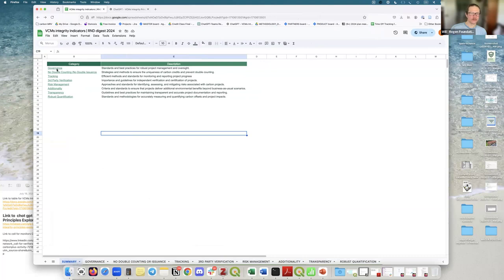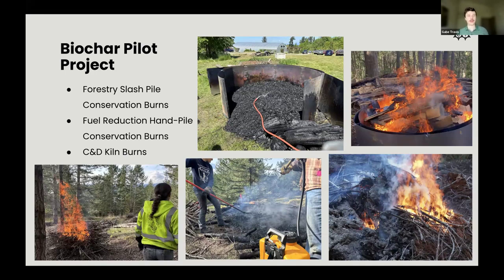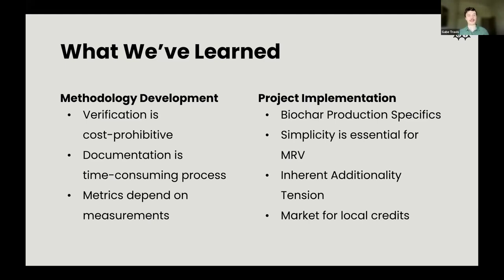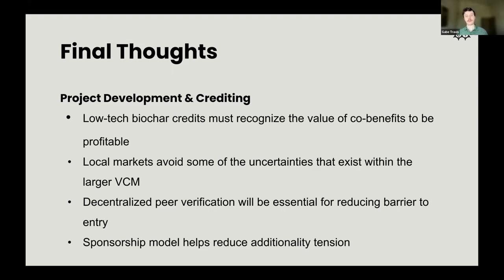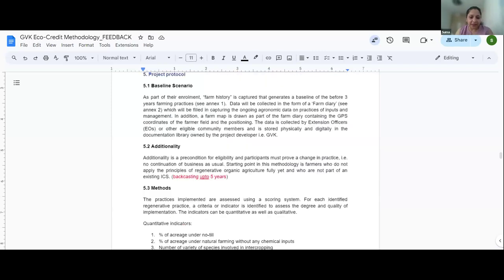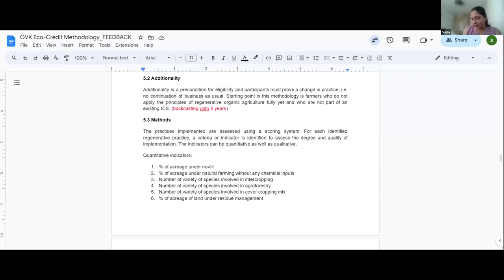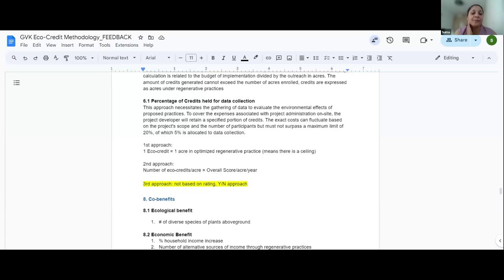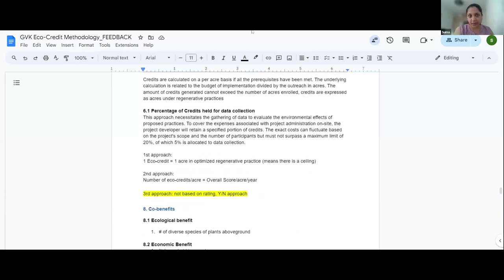Ecocredit Builder Lab: From Principles to Practice: Building and Testing Eco-Credit Methodologies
In this session, we dive into the challenges and successes of developing ecocredits with insights from representatives of Regen Science, Registry, and Foundation.

🎥 Featured Demo: Methodology Woes and Wins from Kulshan Carbon Trust
• Explore the practical experiences of Kulshan Carbon Trust in developing methodologies.
• Learn from both the challenges faced and the successes achieved.

👥 Needs + Questions Fielding:
• Bring your requests and questions on specific topics.
• Whether you're stuck, unsure, or curious about the next steps in your process, we'll address your concerns.

Perfect for both seasoned and aspiring ecocredit project developers. Enhance your work and contribute to the ecocredit ecosystem by learning from industry experts and engaging with our pioneering community.